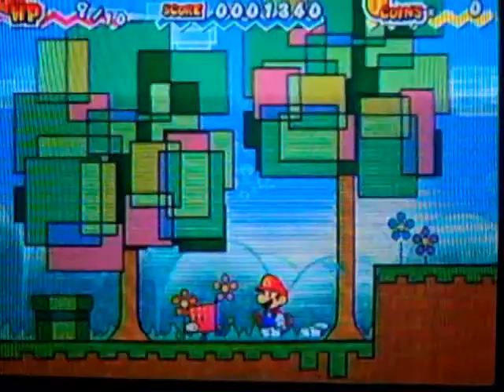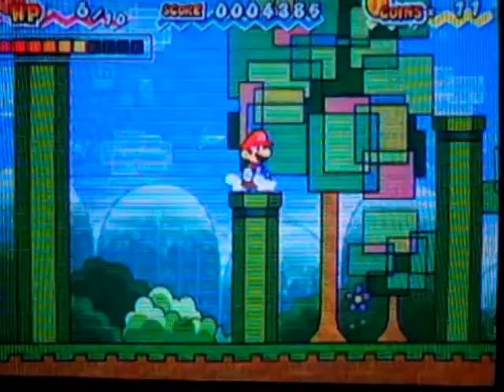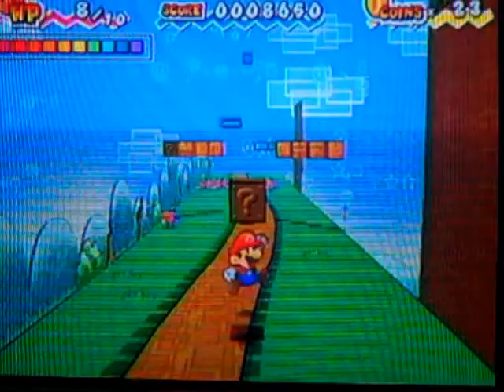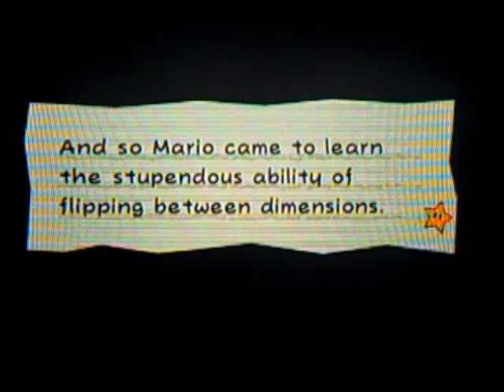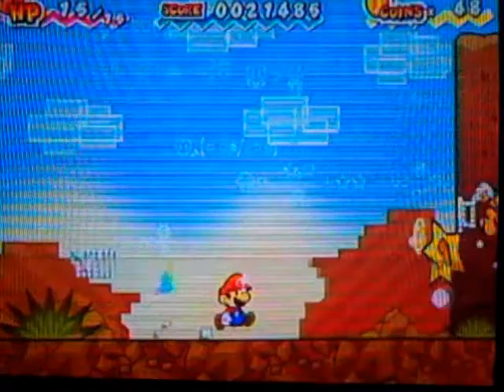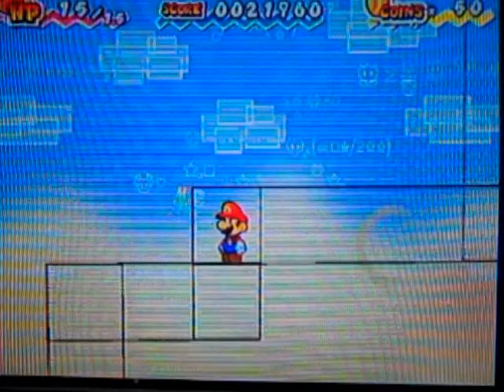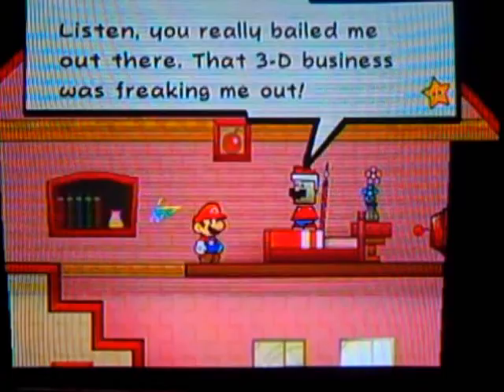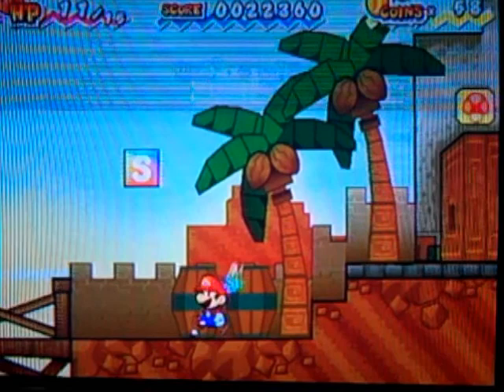Let's Play Super Paper Mario #3 Chapter 1-1 and Chapter 1-2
We get further into Chapter 1-1 and 1-2 in this episode. We also talk to Red in Mount Lineland and he makes a bridge so we can cross into the Yold Desert. In the next episode, we find a pixl named Thoreau and we battle O' Chunks.